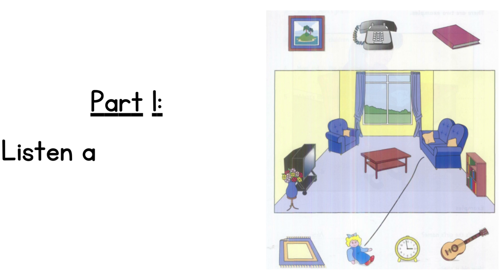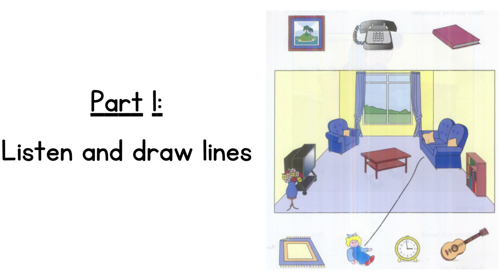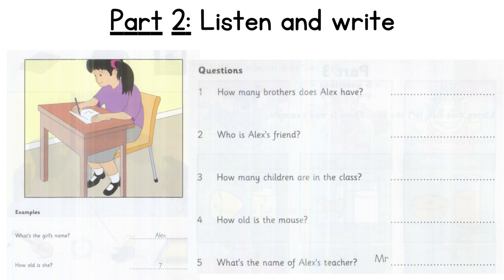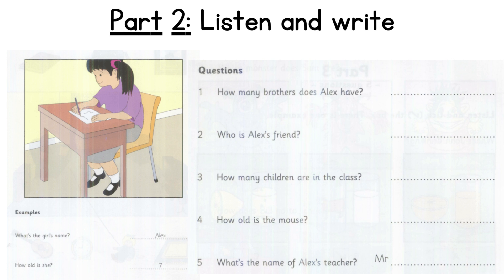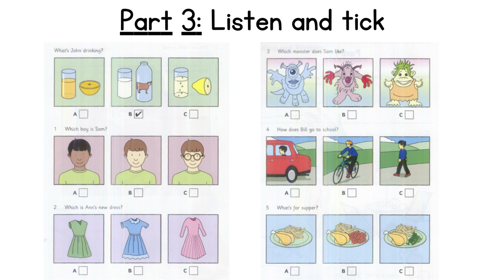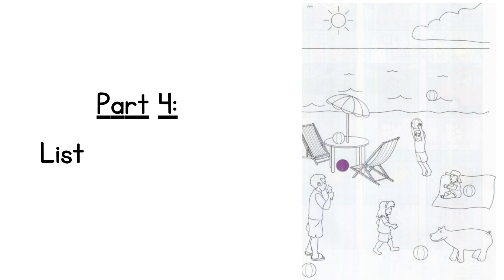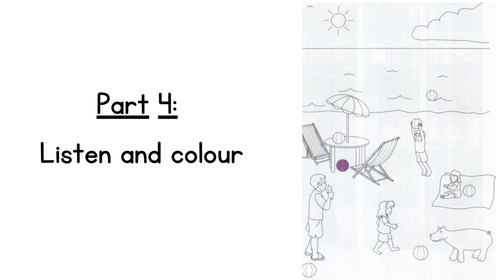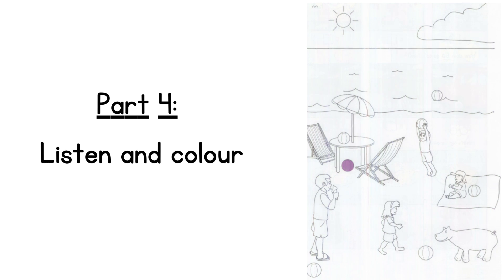Starters 3 Unit 1 Listening_có đáp án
Starters 3 unit 1 listening
Luyện nghe Tiếng Anh